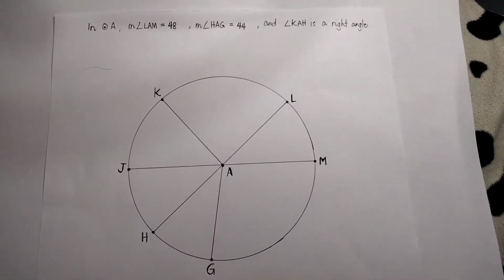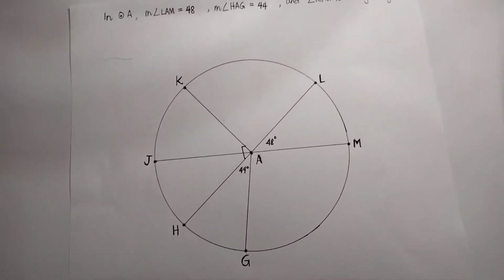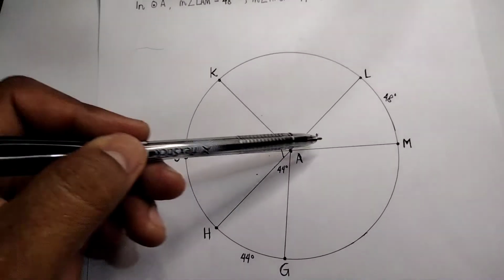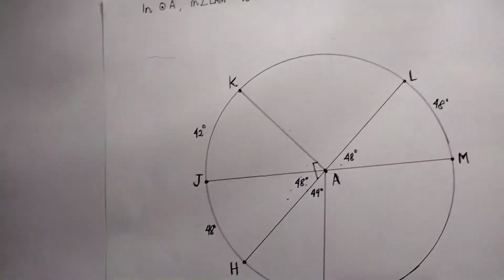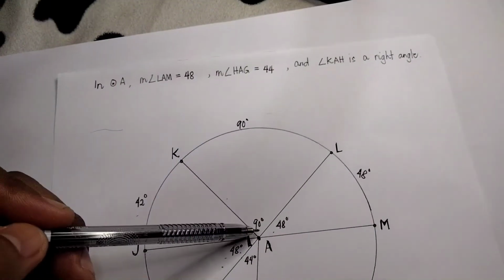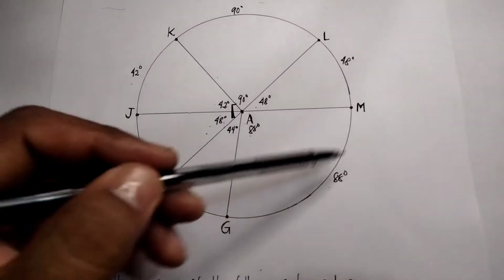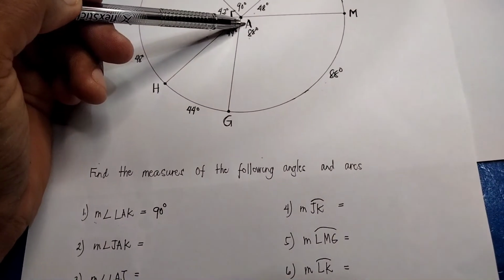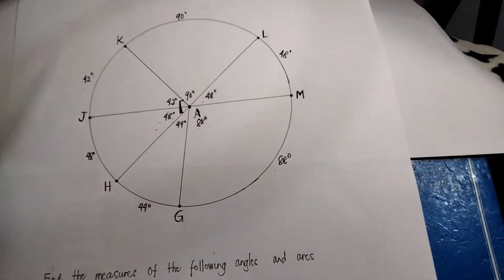HOW TO FIND THE MEASURES OF THE CENTRAL ANGLES AND ARCS